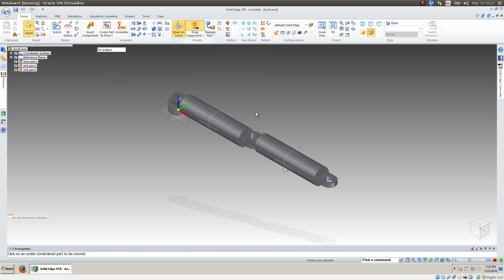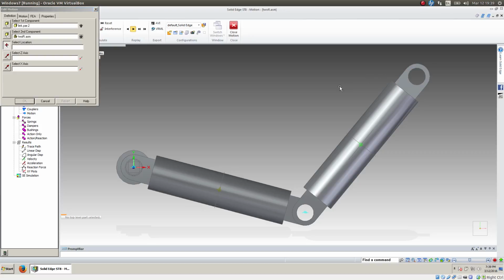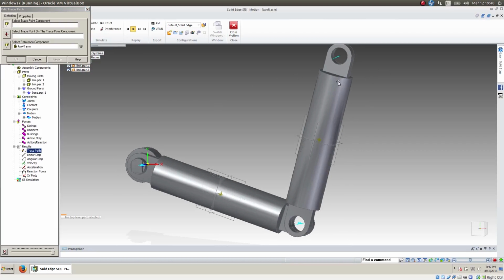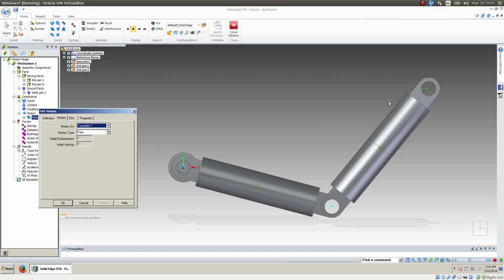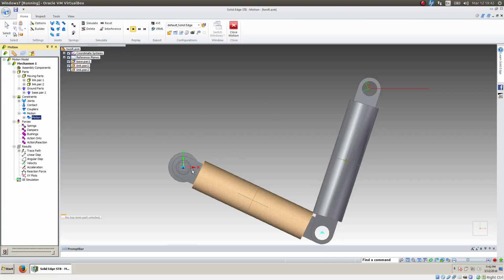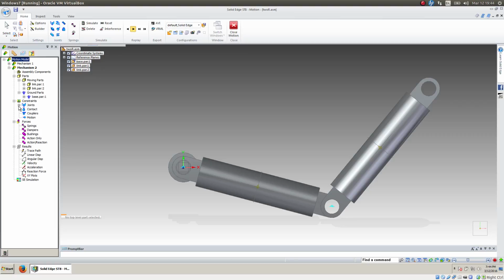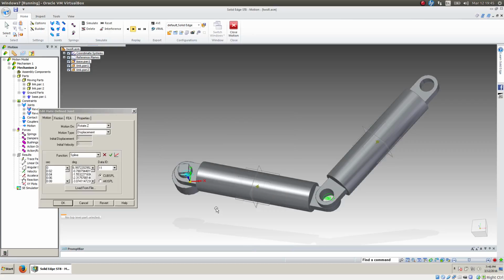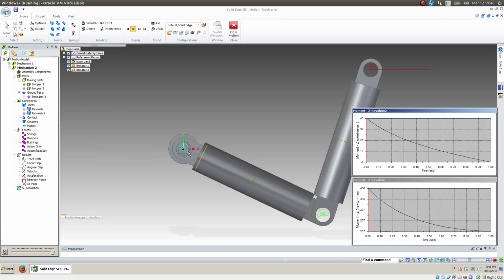Cad-embedded simulation: exporting data, loading data, and creating a spline motion